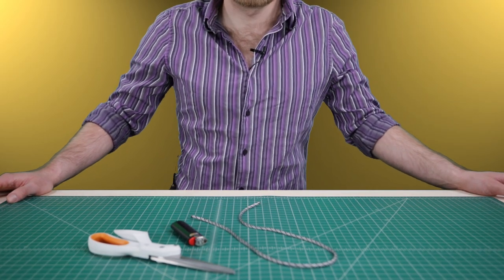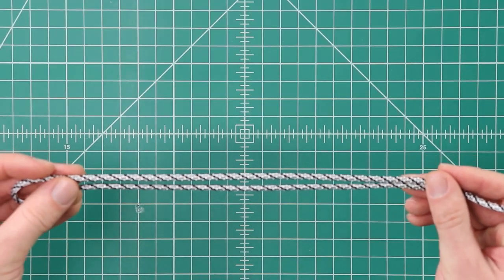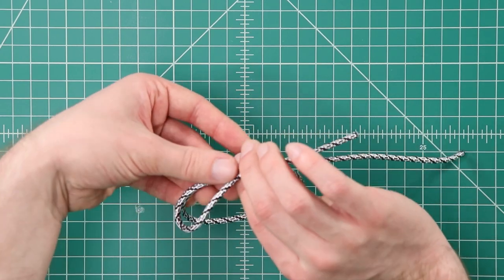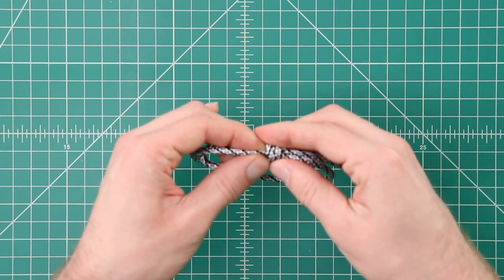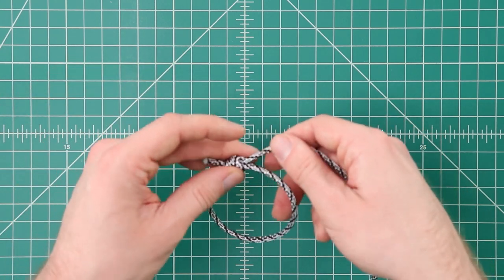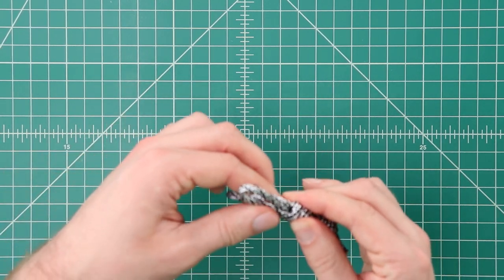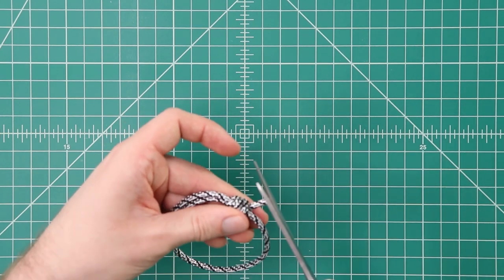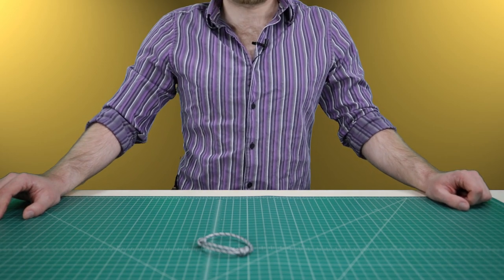Adjustable Helix Bracelet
For a great way to show off an interesting paracord color that only takes scraps, look no further than the Slide Knot Bracelet.